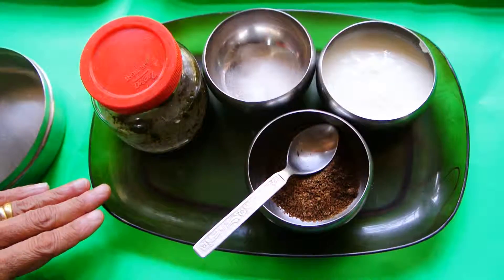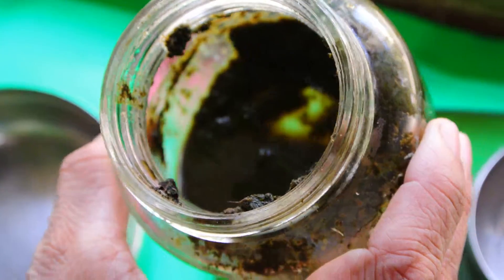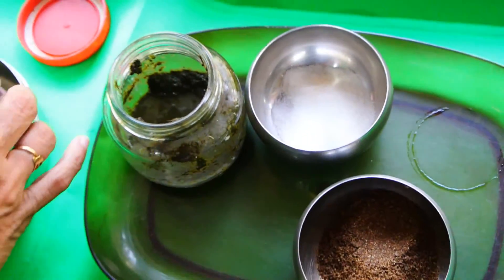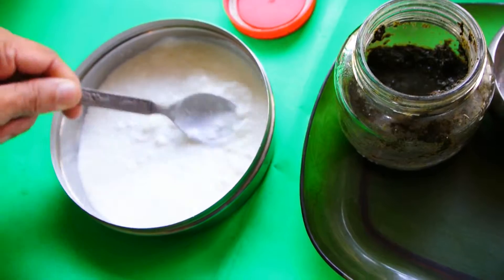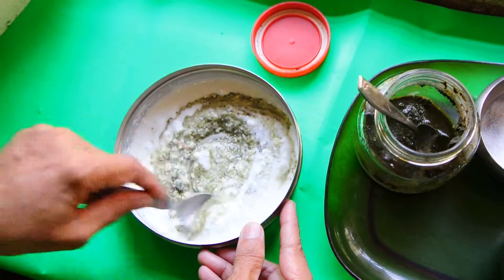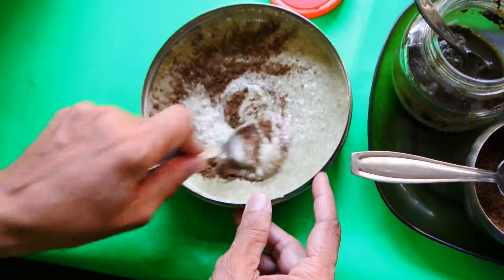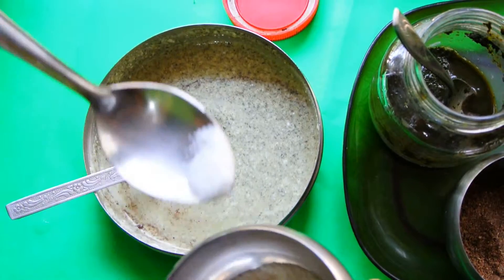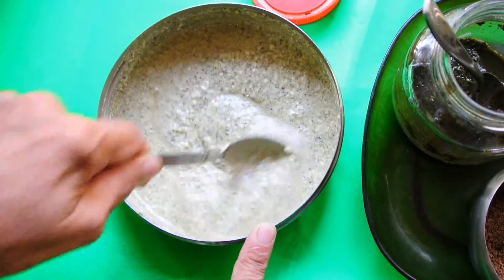Mint (Pudina) chatni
This Chutney or Dip can be used for anything like while eating chicken, salads or just bread. Easy to make and very tasty. Also a good Diet food